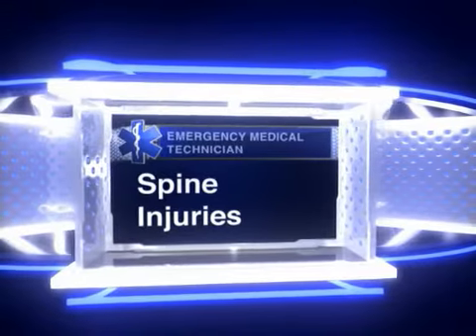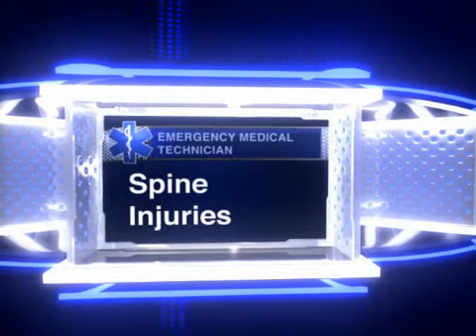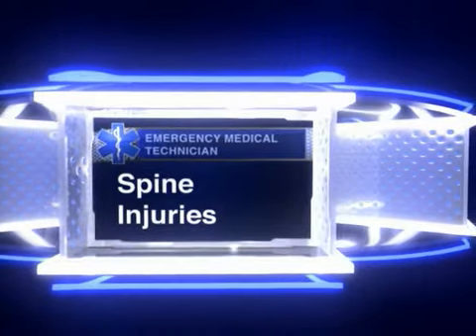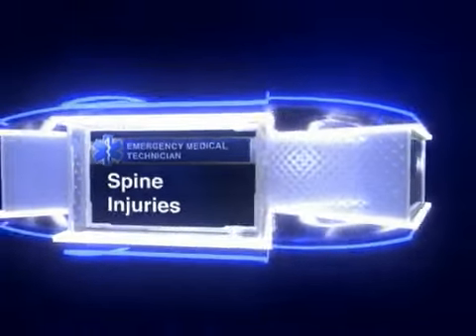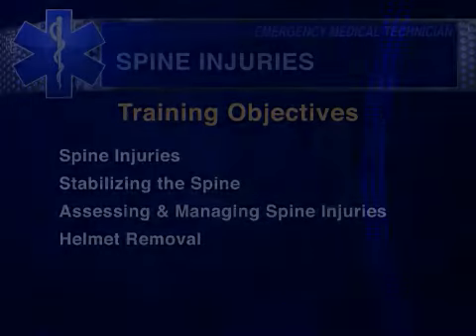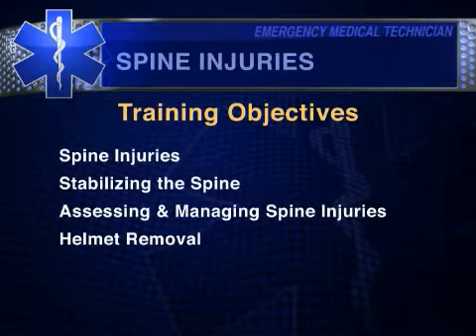EMT Training (27) Spine Injuries by Action Training Systems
Now available Online, on DVD and PowerPoint

Presents spine injuries, including common mechanisms of injury. Demonstrates how to stabilize and immobilize patients using various techniques. Describes how to assess and provide emergency care for spinal cord injuries. Presents neurogenic hypotension. Demonstrates how to remove a helmet from a spine injury patient.